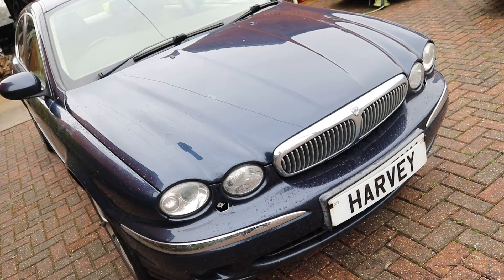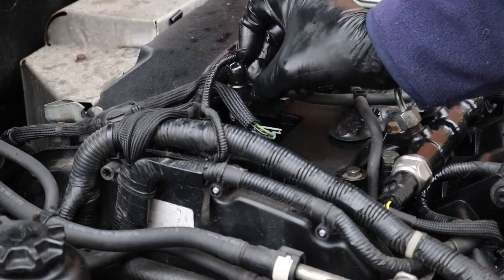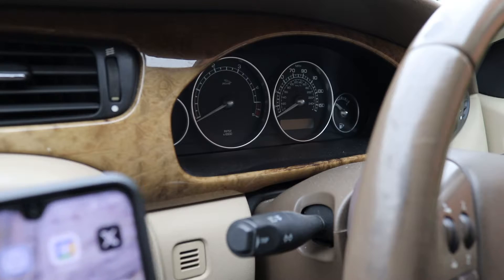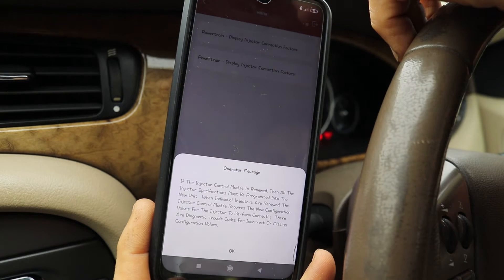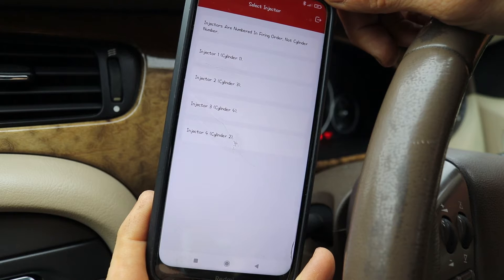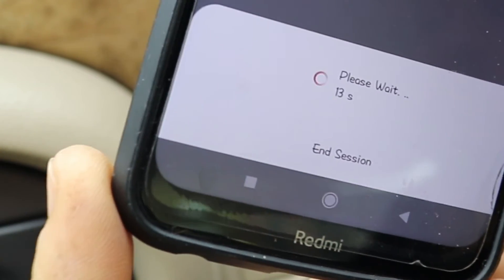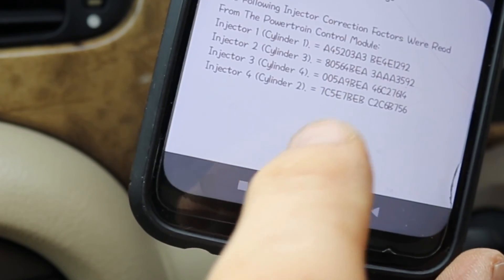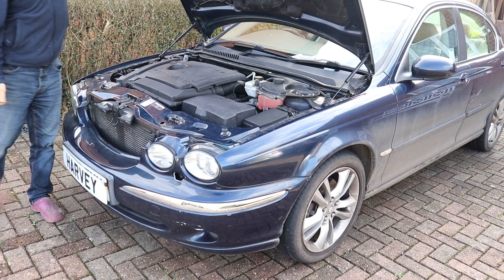JAGUAR X-TYPE INJECTOR CODING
In this video I show how I replaced and coded a diesel injector on my Jaguar x-type 2.0L TDCI

Torque settings
Fuel Injector Locking Sleeve:    47Nm
High Pressure Pipe Unions:       40Nm

Music: Race_car / Canal 3 - Quincas Moreira / Fingerprint - Mini Vandals(1) /Tonto - Silent Partner / youtube_audiolibrary / also music by Audionautix.com is licensed under a Creative Commons Attribution license (httpscreativecommons.orglicensesby4.0)Images licenced under creative commons attribution license by 2.0. To view a copy of this license,